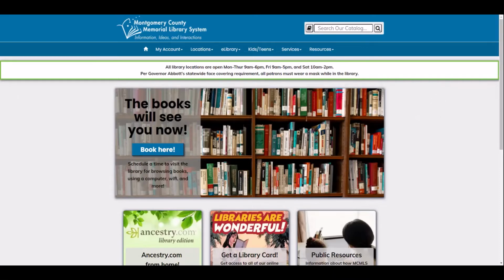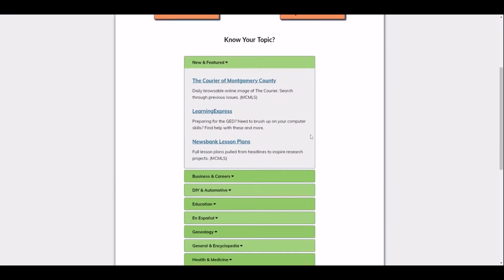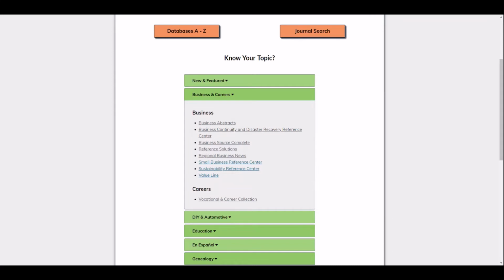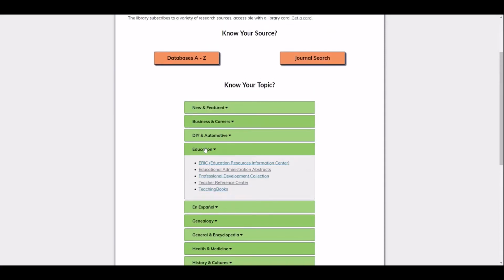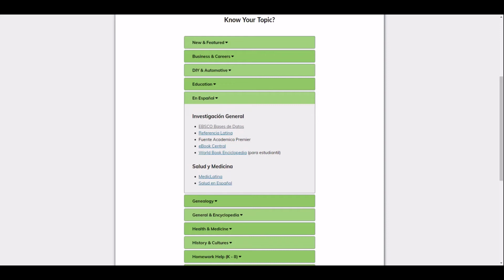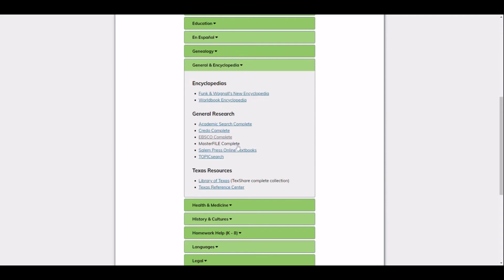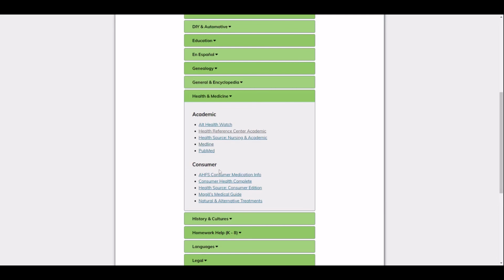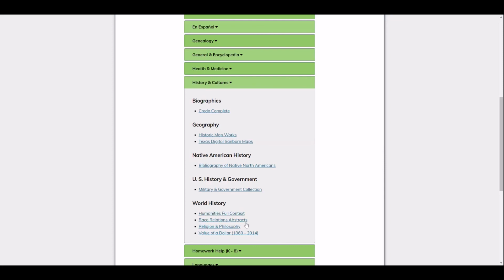Database Exploration: EBSCO Databases Part 4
EBSCO’s extensive collection of research databases brings full-text content to users of all interests and skill levels. EBSCO's databases meet users' research needs at universities, medical institutions, corporations, government, public, and school libraries.  Explore this database with Librarian Victoria in part four of this series.